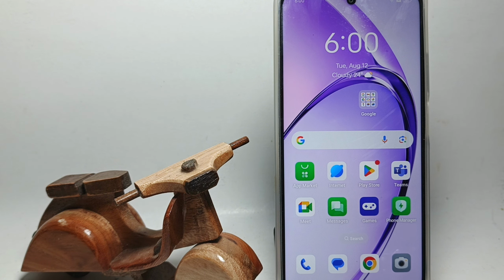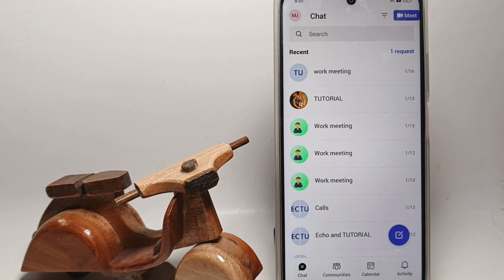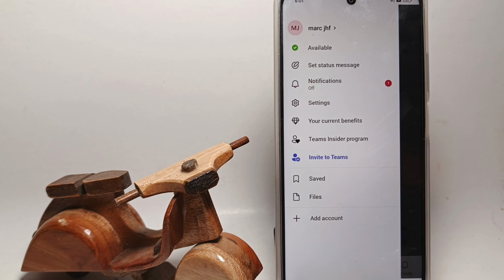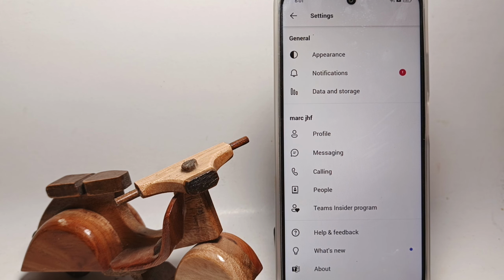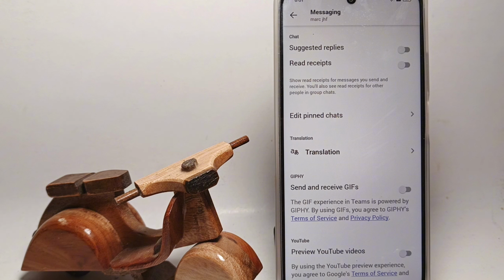How To Turn On Read Receipts In Microsoft Teams On Android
This video is relevant :
how to turn on read receipts in teams on android
how to turn on read receipts in microsoft teams
turn on read receipts in microsoft teams on android
tutorial turn on read receipts in microsoft teams on android
how to turn on read receipts microsoft teams
how to turn on read receipts in ms teams on android
activate read receipts in microsoft teams on android
how to activate read receipts in microsoft teams on android